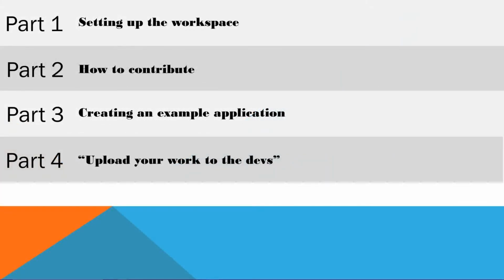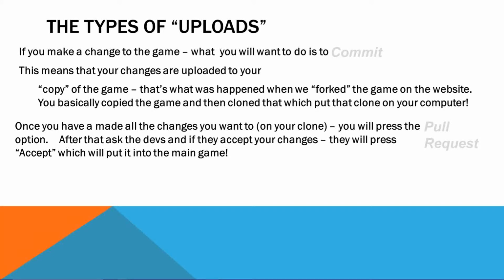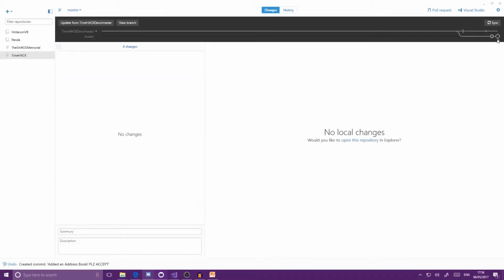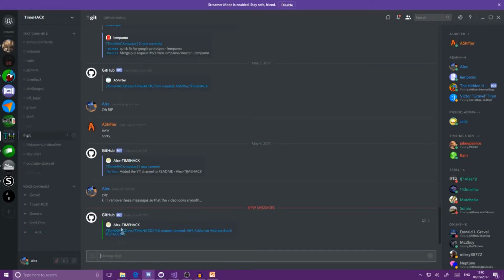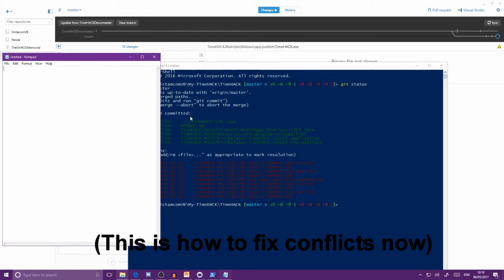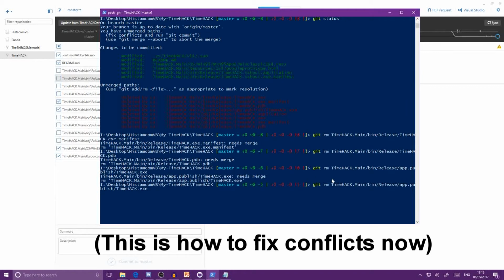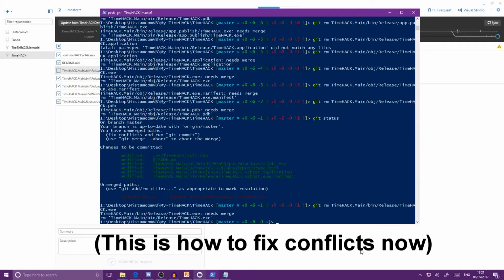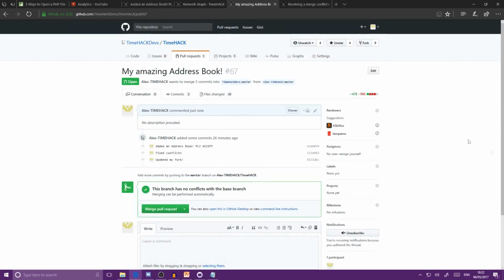How To Contribute Part 4 - "Uploading your work to the devs"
This episode is basically a massive tutorial on GitHub!

▶What is TimeHACK?
TimeHACK is a game where you start in Windows 95 and come across
many characters and eventually discover the ability to travel time. You could go forwards to Windows 98 - back to MS-DOS or to a messed up future. Your choice.

▶TimeHACK was originally started by Philip in the form of Histacom - in VB.

▶Also, thanks to AShifter for running TimeHACK and the idea to rewrite the old game!